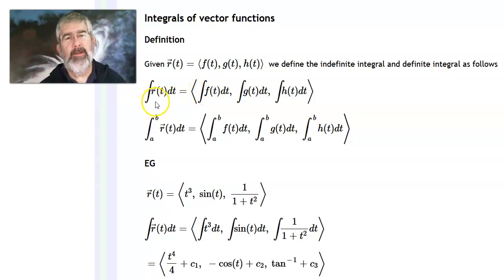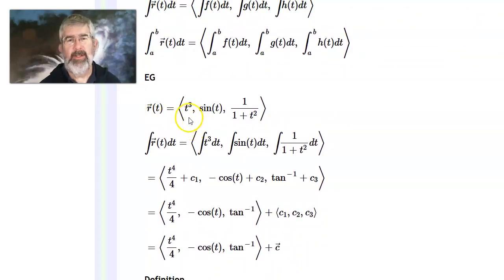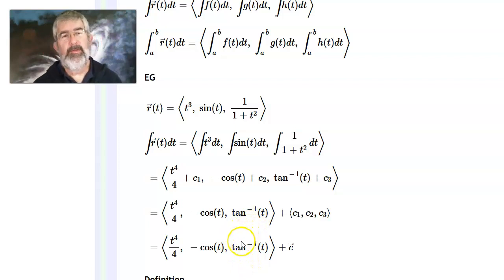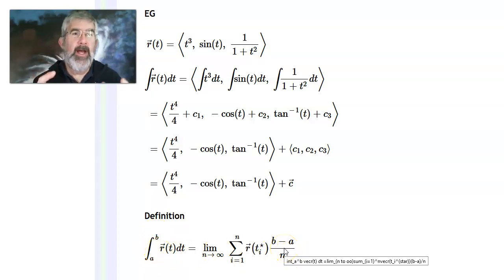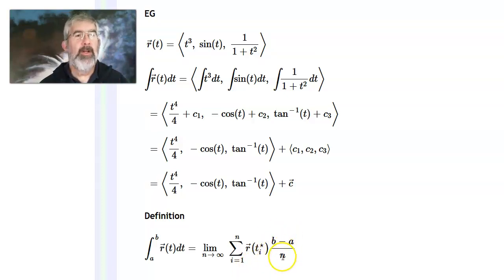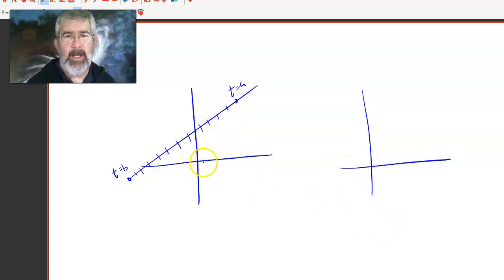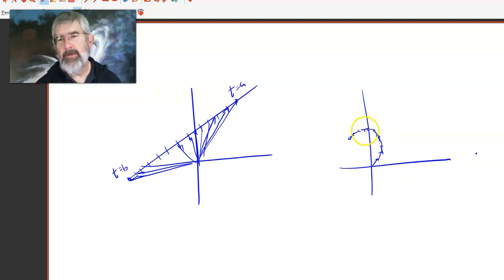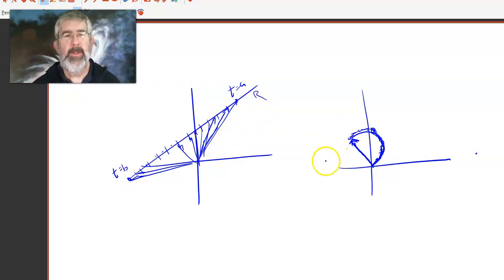Integrals of vector functions